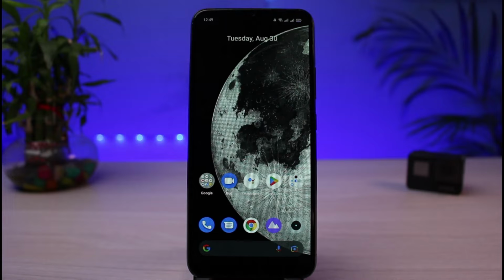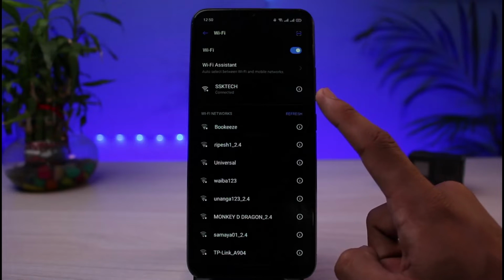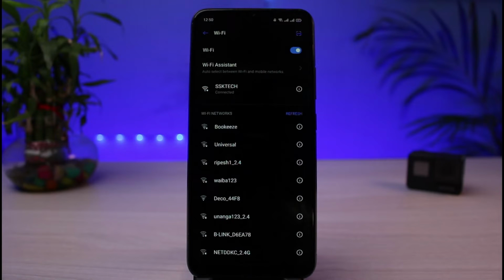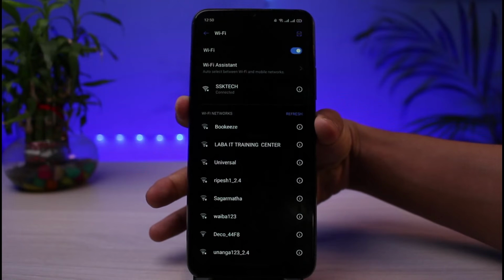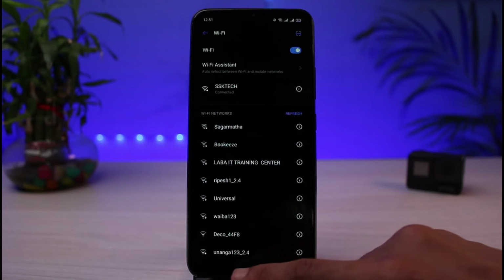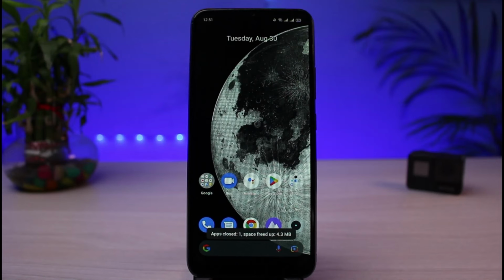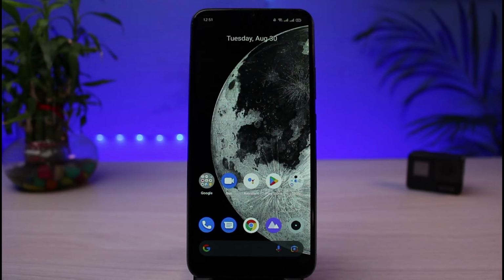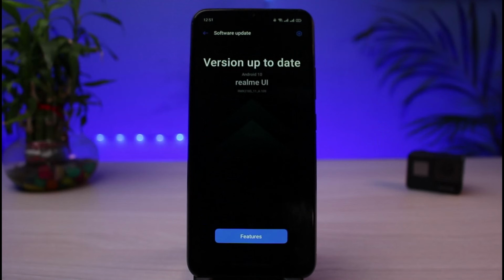Why Won't Your Android Phone Connect to WiFi !!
Tap Network & internet or Connections after launching the Settings app. These options could differ according to your device. Turn off Wi-Fi and turn on mobile data to see if there is a change. If not, switch on Wi-Fi and turn off mobile data, then recheck. Also, make sure to follow the instructions as said in the video.

0:00 Introduction
0:21 Check WiFi Connection
1:10 Restart Android
1:33 Hardware Issues
1:43 Custom ROM
2:00 Update Software
2:29 Outro: Final Verdict